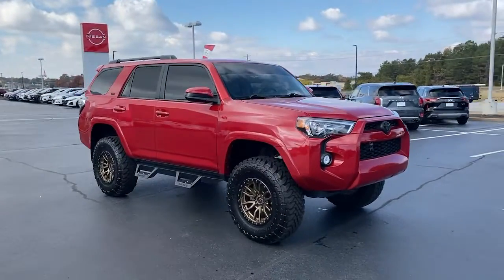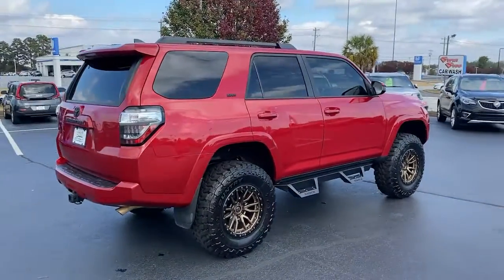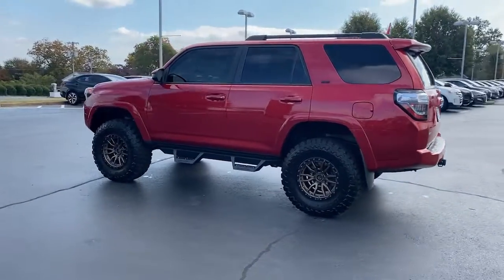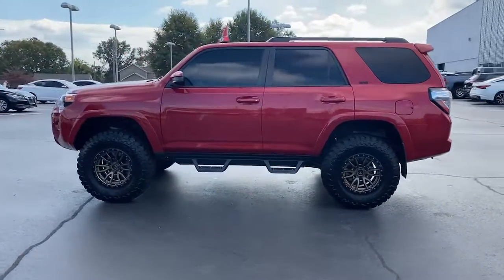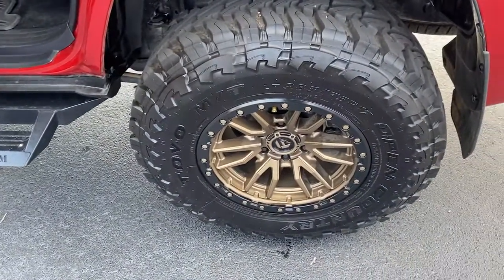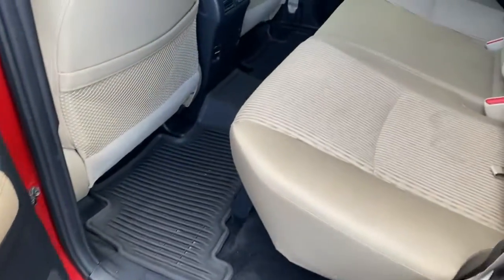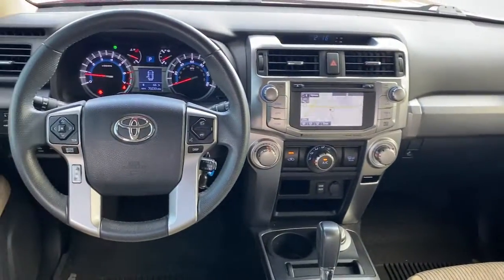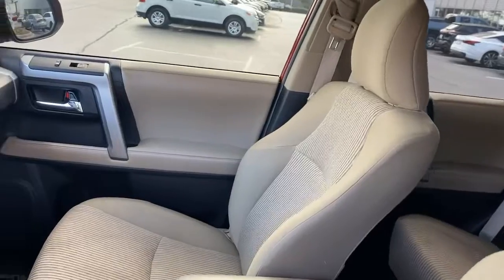2018 Toyota 4Runner Greer, Greenville, Spartanburg, Easley, Simpsonville, C2417A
Barcelona Red Metallic Used 2018 Toyota 4Runner SR5 available in Greer, SC at Nissan of Greer. Servicing the Greer, Greenville, Spartanburg, Easley, Simpsonville, SC area.

4125 E. Wade Hampton Blvd

Due to our amazing pricing, please call before coming down to ensure the vehicle is still available! **BACK UP CAMERA**, **USB**, **MANAGER SPECIAL**, **WON'T LAST**, **TOUCHSCREEN**, **FULLY INSPECTED BY CERTIFIED TECHNICIANS**, **BLUETOOTH**, 4WD, Sand Beige Cloth. When you buy a Nissan of Greer vehicle, youre getting more than your next car. Our dealership is here to serve all your automotive needs.Whether youre browsing our huge inventories of new and pre-owned vehicles, securing financing on-site, having your vehicle serviced, or purchasing genuine Nissan parts, our amazing staff is here to provide you with exceptional customer service at every stage of the car ownership process. Every day, we give 100% to make sure you are 100% satisfied with your visit.